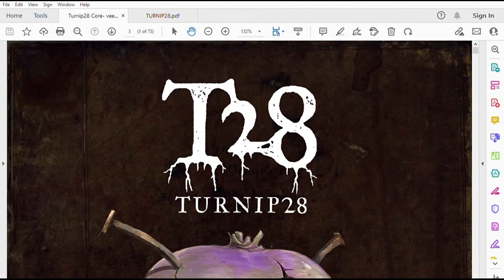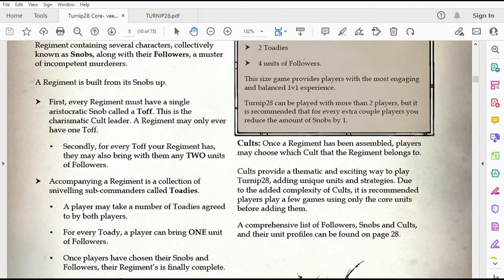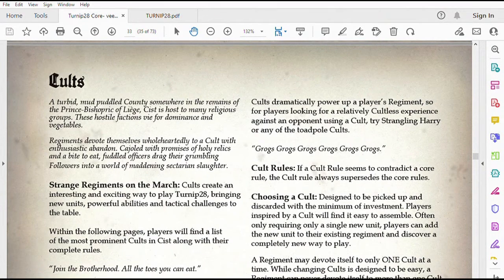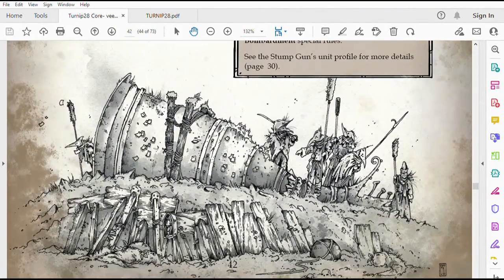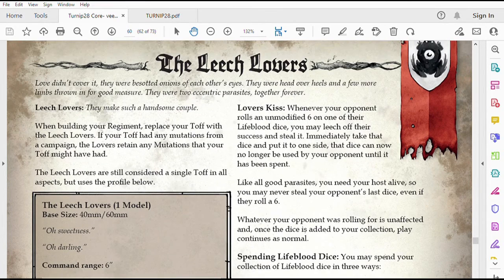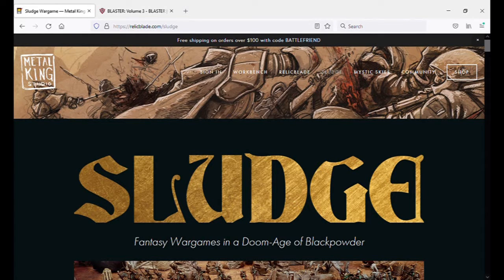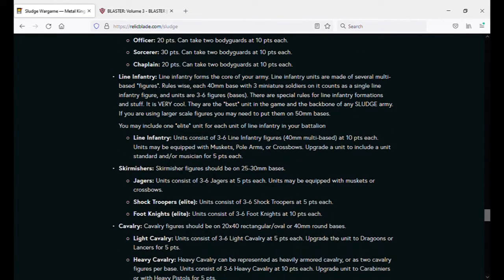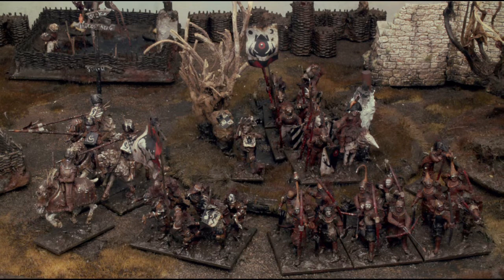New Games: Turnip28 and SLUDGE (2020/2021)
In a slight divergence from my usual topic, i look at some amazing new indie games that just came out that just happen to form a new genre!   These  "Napoleonic Apocalyptic" wargames focus on fighting with black powder in a world of mud and haze.

I include credits at the end of the video.

NOTES:
    --- All art and images belong to Max Fitzgerald and Sean Sutter, no contest.
    --- Despite my biases and focus on detractors, i really do like these games and wish to try them out. The idea of a black-powder setting that isn't Waterloo appeals to me.